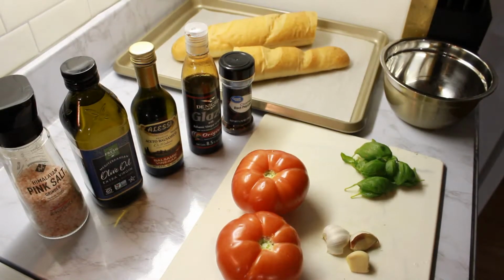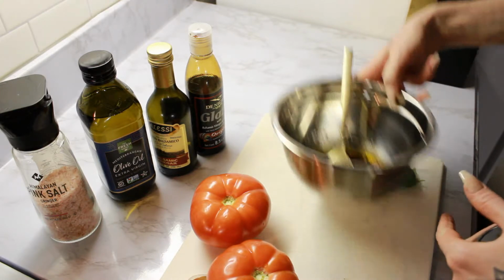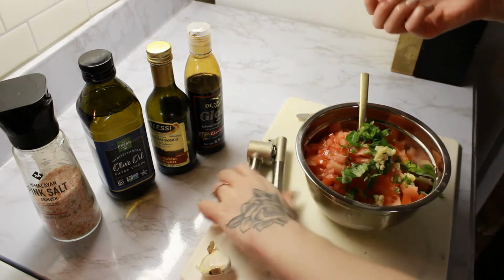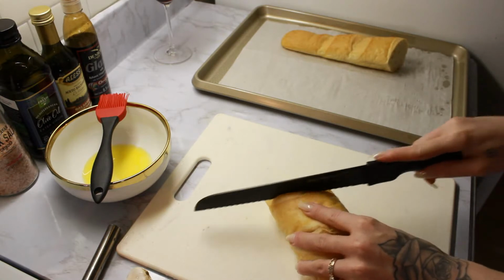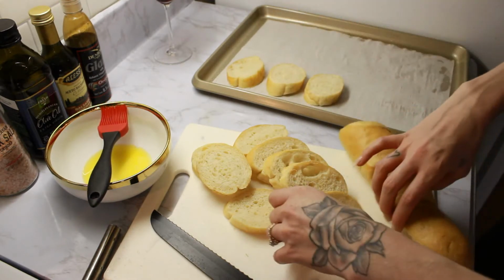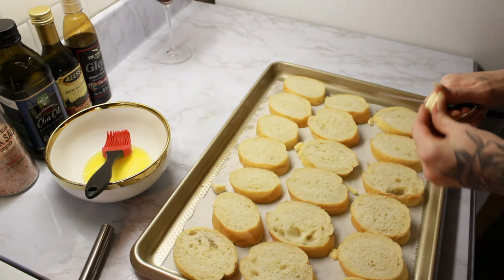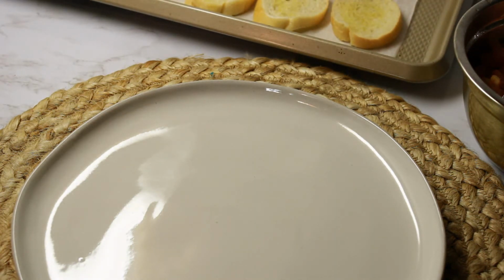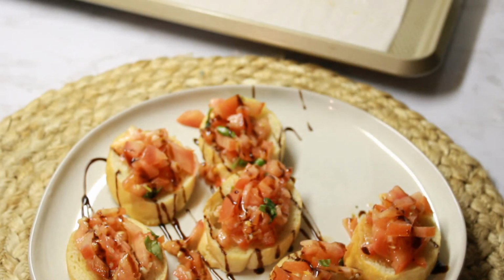BRUSCHETTA RECIPE | QUICK & EASY | SO GOOD!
Hi friends! Today I am going to show you one of my most favorite appetizers out there. Perfect for date night & get-togethers. Your friends will love it!
X, Lena

What you will need: (2 PAX)
4 tbsp. extra-virgin olive oil
2-3 garlic gloves (depending on their size)
2-3 large tomatoes
Handful of fresh basil
2 tbsp. balsamic vinegar
1 tbsp. salt
Pinch of crushed red pepper flakes
1 large baguette

Prep time: 15 mins | total time: about 60 mins